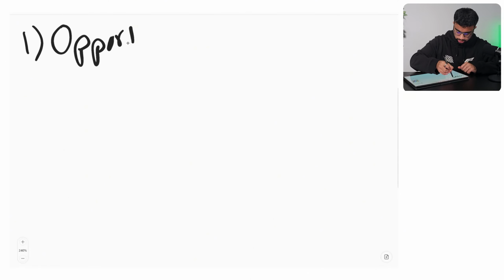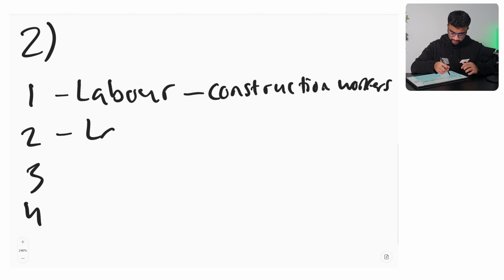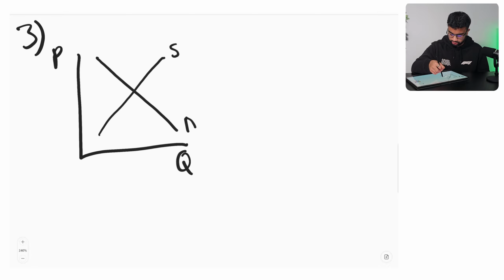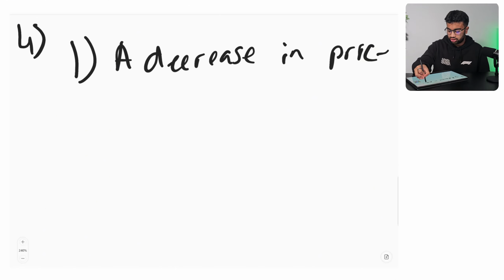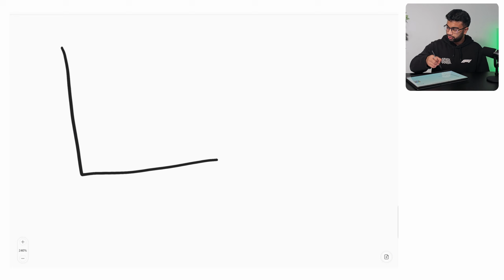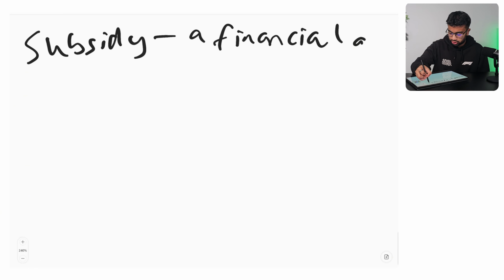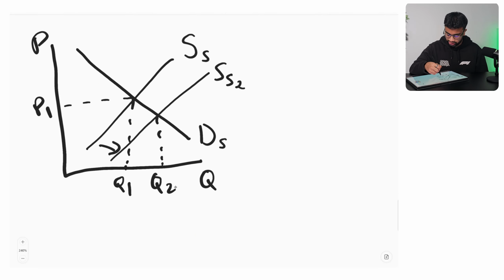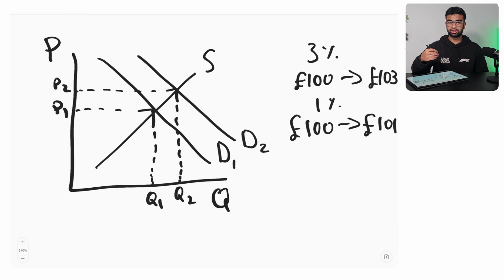Economics Explained: Demand, Supply & Real-World Examples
Ever wondered what economists actually mean by demand, supply, and market equilibrium?
In this video, we break it all down — step-by-step — using real-world examples that make sense.

🎯 Whether you’re studying GCSE or A-Level Economics, preparing for exams, or just trying to understand how everyday decisions — like the price of electric cars or the housing market — really work, this lesson will help you see the bigger picture.

🧠 What You’ll Learn:

Opportunity cost and why every choice has a trade-off

The four factors of production (Land, Labour, Capital, Enterprise)

Movement along vs shift of the demand curve

Market equilibrium and price changes explained simply

Real-life examples: solar panels, electric cars, ice-cream demand, house prices

📚 Perfect for:
GCSE Economics | A-Level Economics | O-Level Economics | Everyday learners | Curious minds